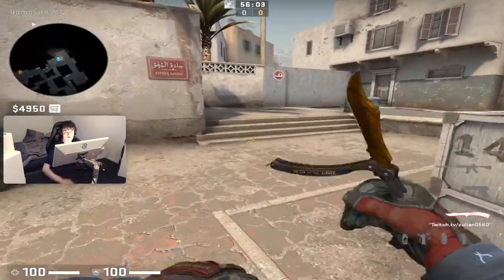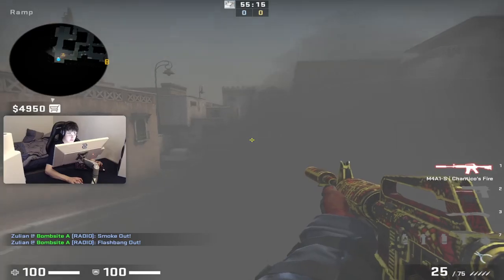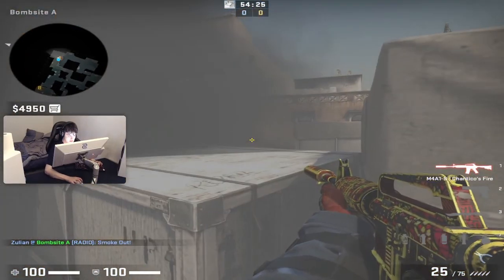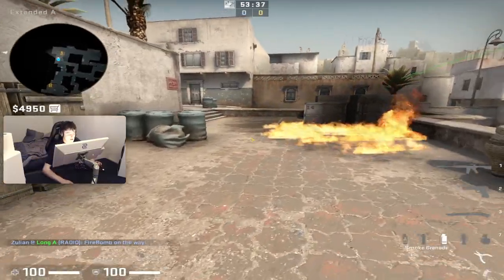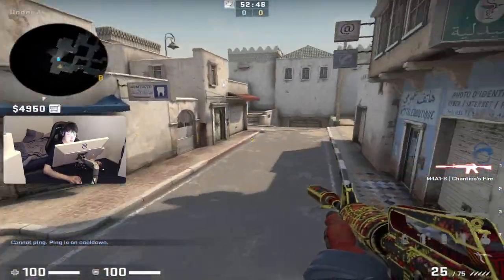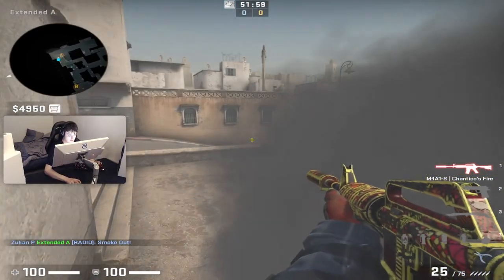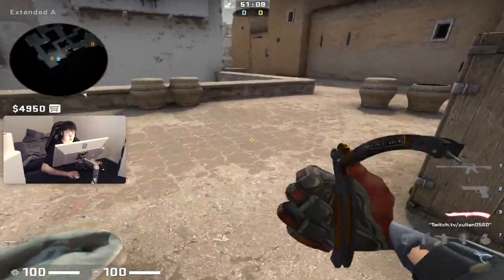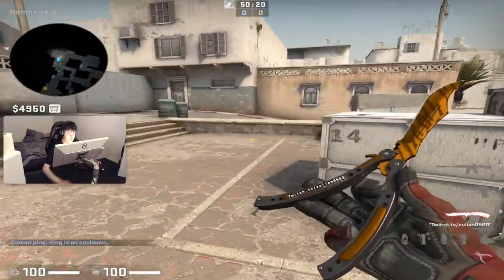☁️Oneway Smokes On Dust2 That Win You Games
Title: ☁️Oneway Smokes On Dust2 That Win You Games